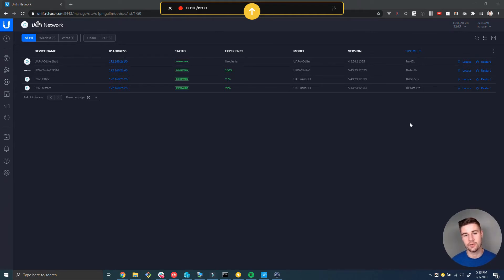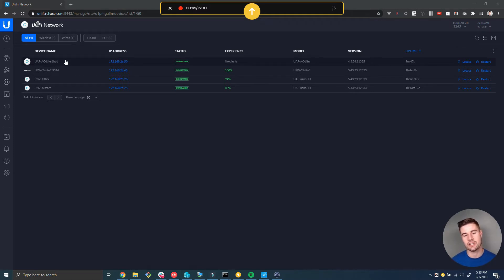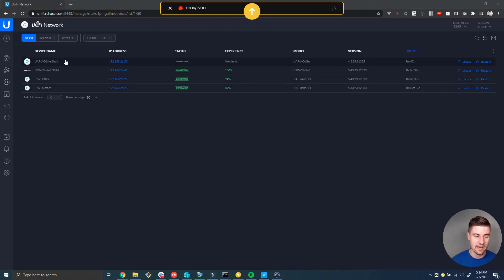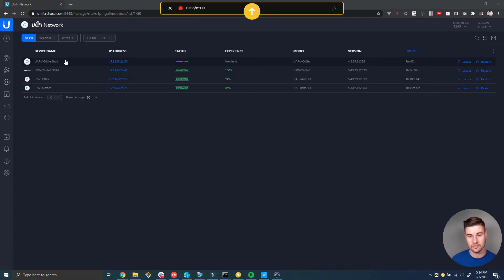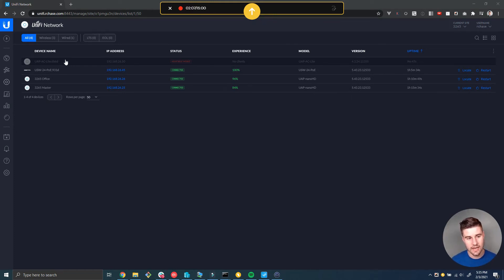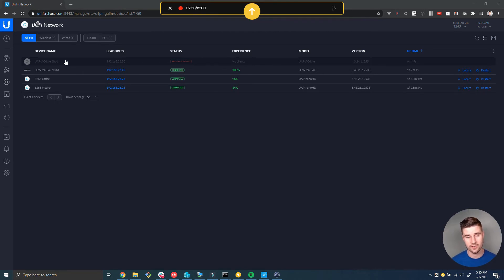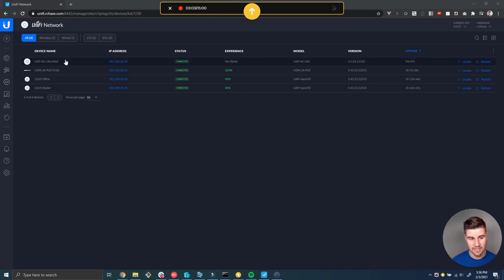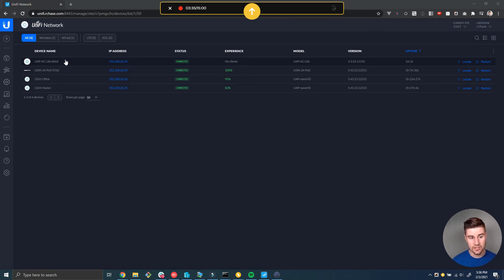UniFi - Device connected alerts with no disconnected alerts?